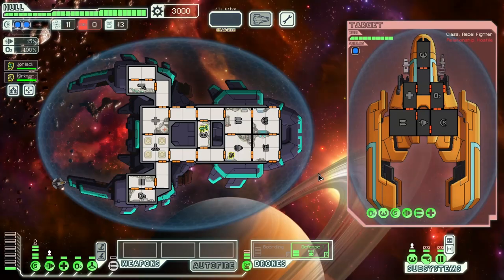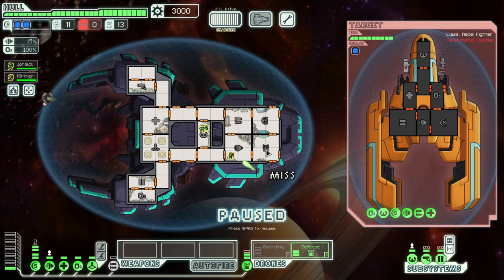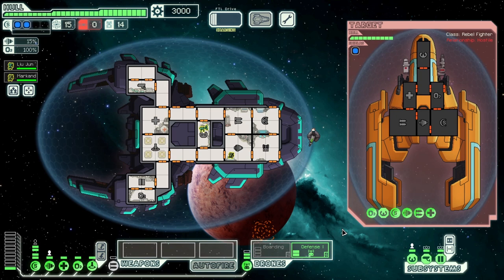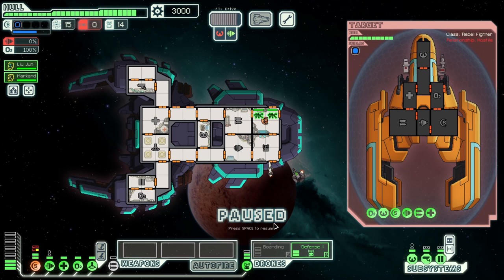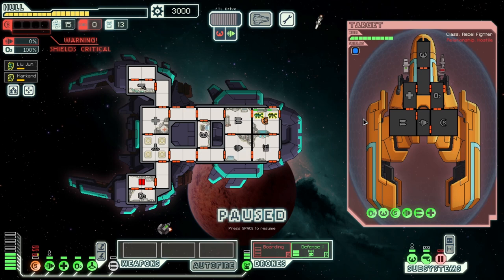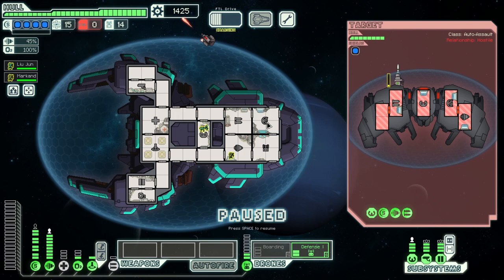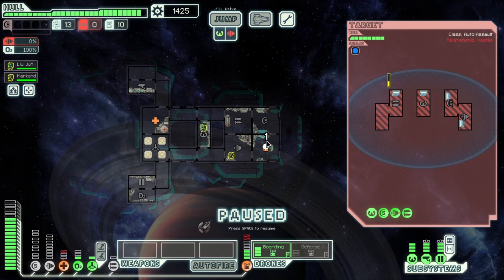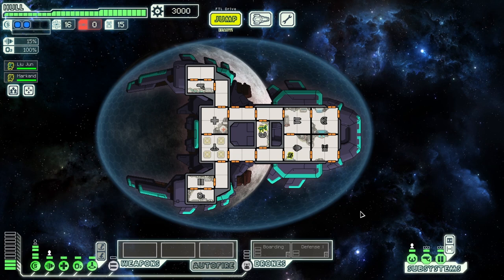Mantis B advanced missile defence | FTL tips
00:00 The defence drone blind spot
02:29 Using the boarding drone
05:49 Visualising it with translucency
09:55 Summary